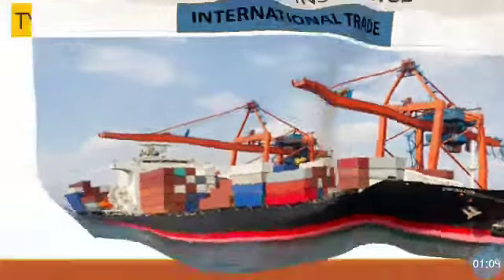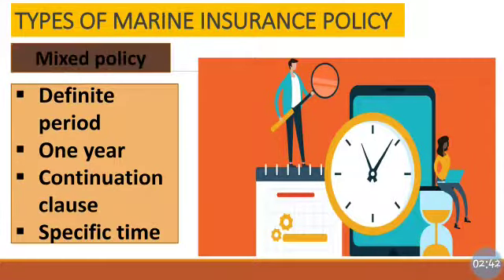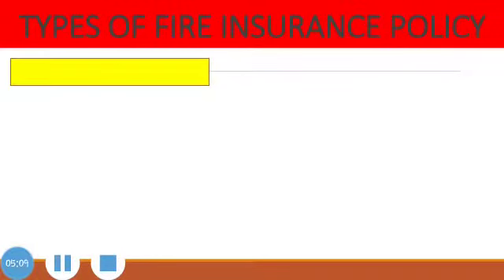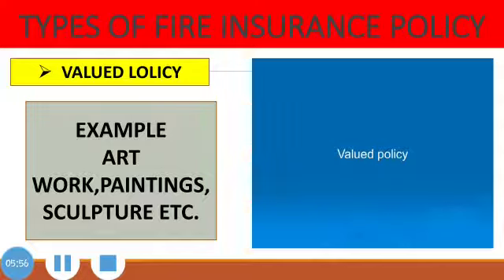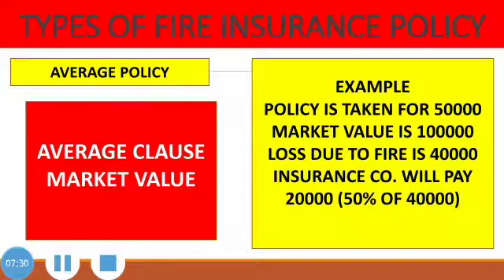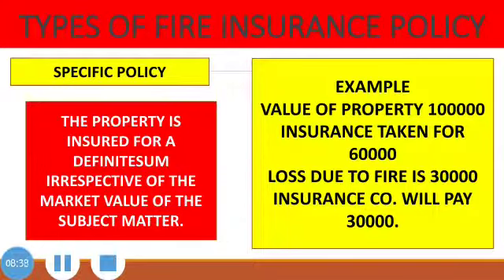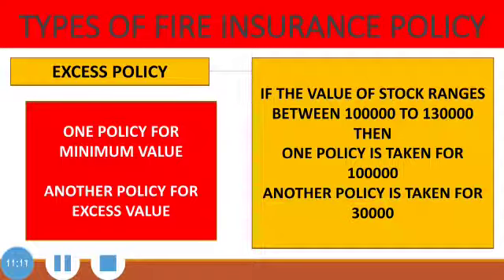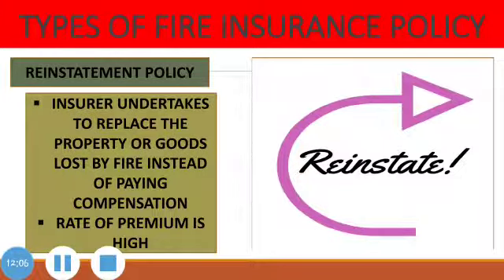Business Services Part-7